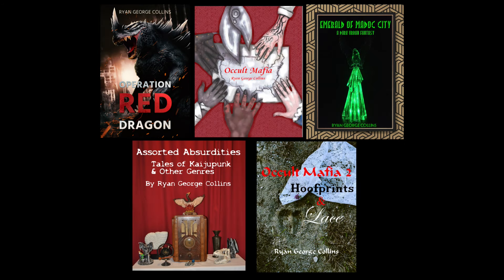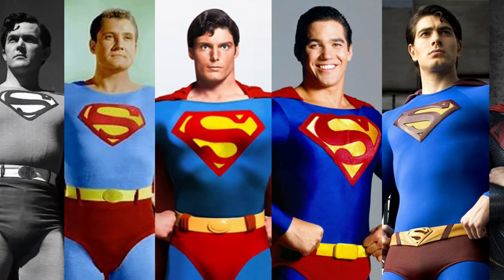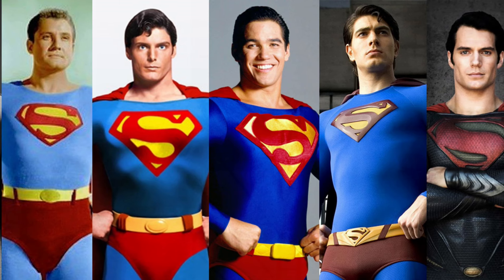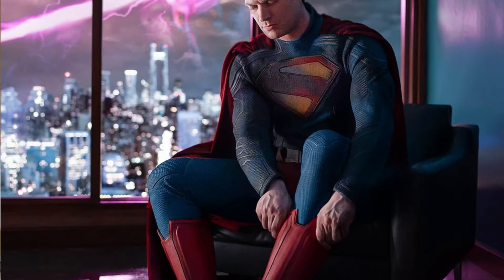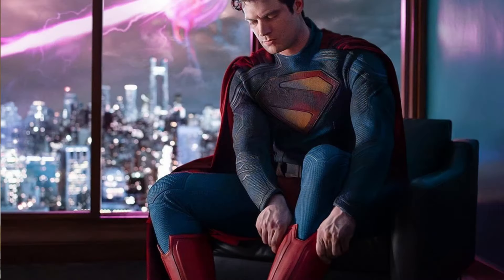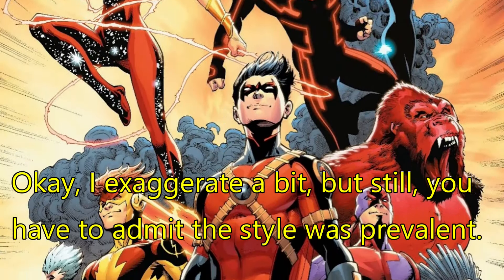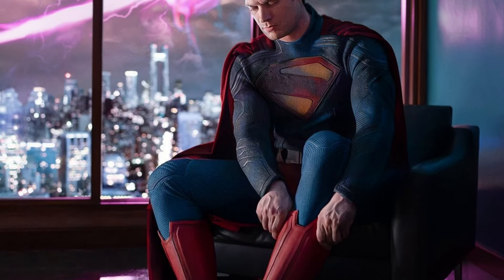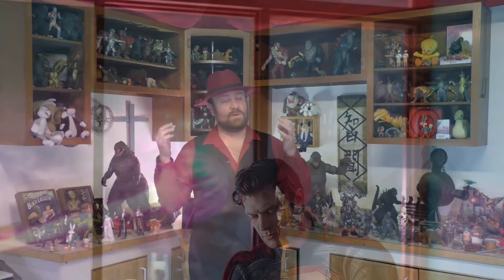Thoughts on the New James Gunn Superman Reveal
This curious image was selected as our first look at the new Superman, but could it be this movie's kryptonite?

Occult Mafia 2: Hoofprints and Lace
Assorted Absurdities
Emerald of Madoc City
Occult Mafia
Operation Red Dragon